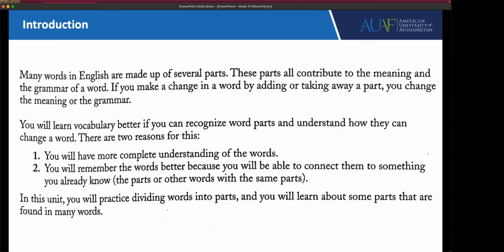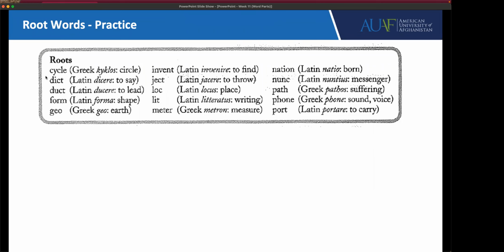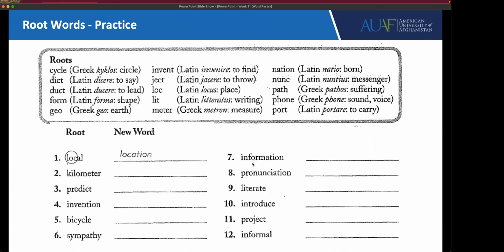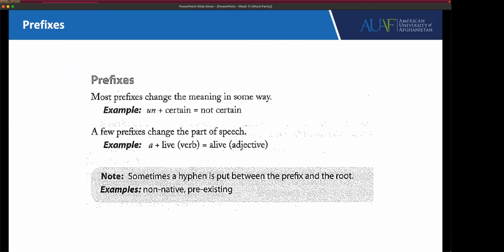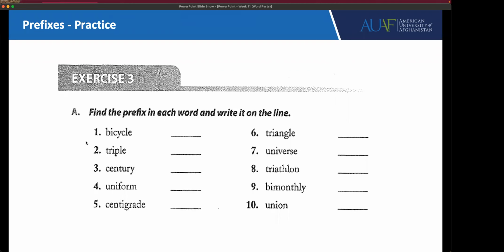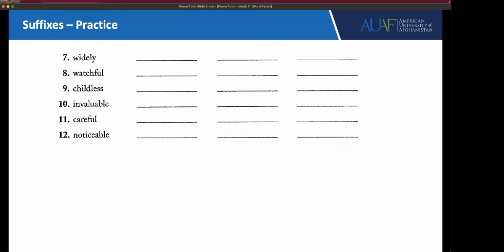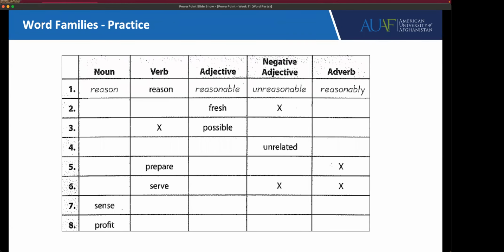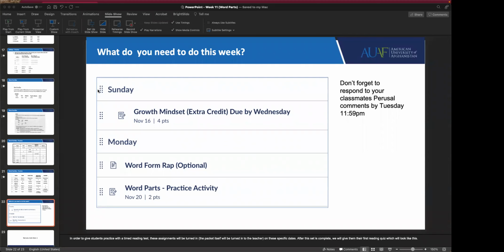Week 11 live class